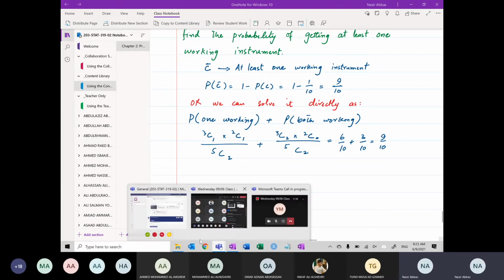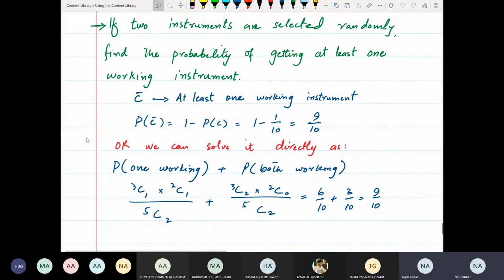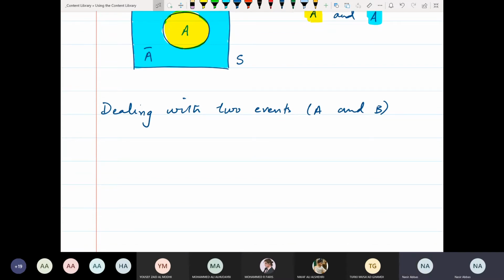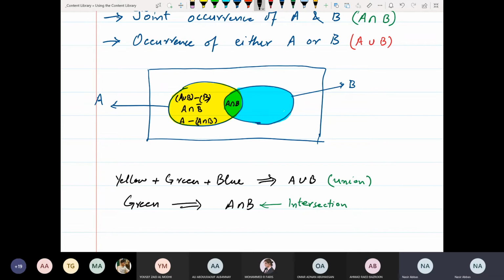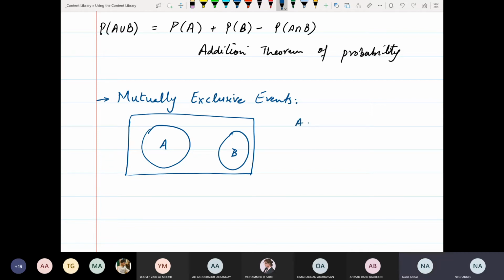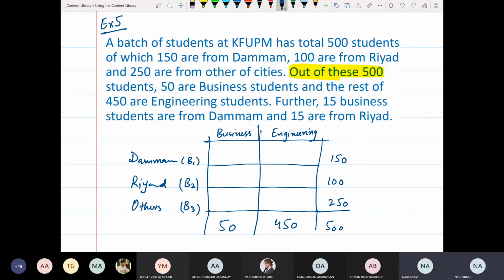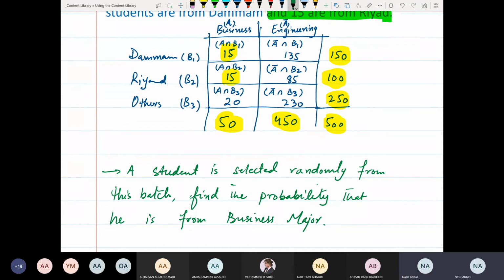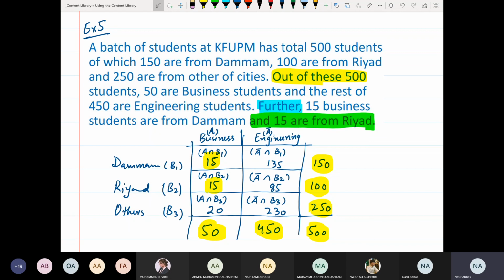Lecture 4 (6/9)